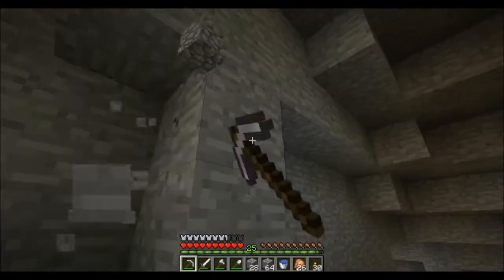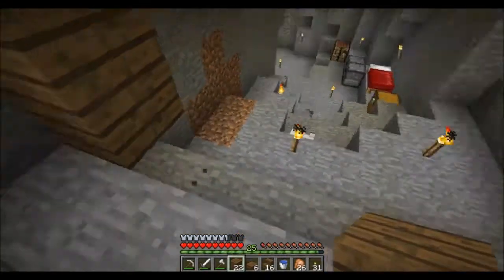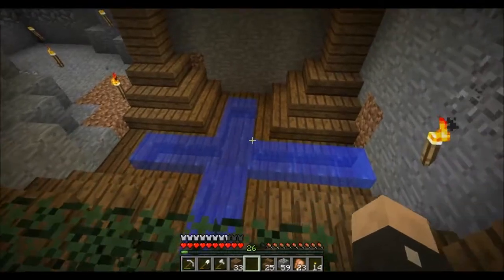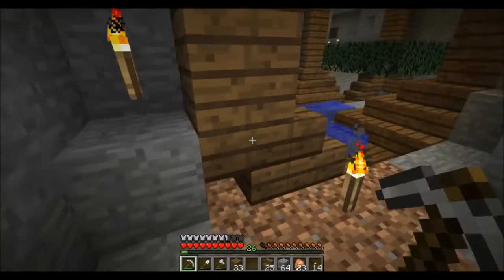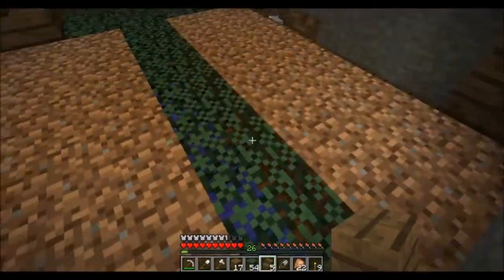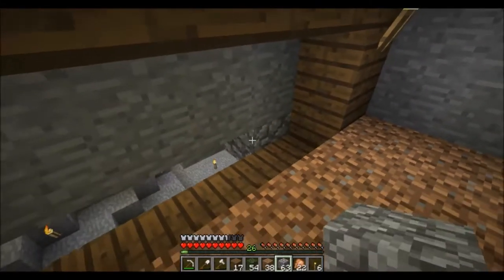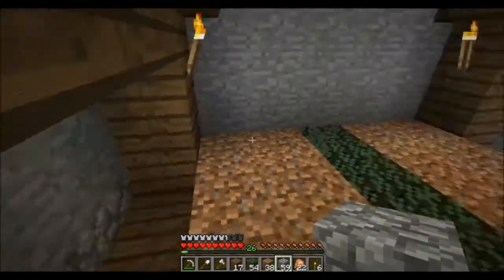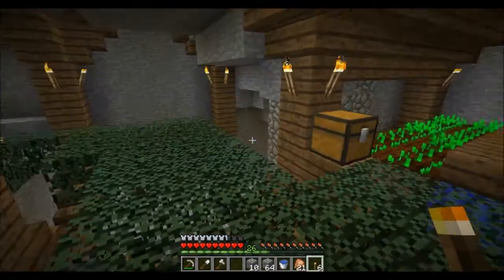KartoCraft ToK 2 Making A Home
In this second episode of Tales of Kartonia we start working on our newly discovered cave to transform it into a home.

I'm one of those Minecraft builders who like to build very large things and very detailed stuff. Therefore, I sometimes forgo function and focus on form instead. So, even tough our current situation is still very meager I choose to start working on decorating the place as well as getting a little potato farm started.

If you liked this episode, throw in a like form me!

And remember; When at first you don't succeed, advance to a bigger project!